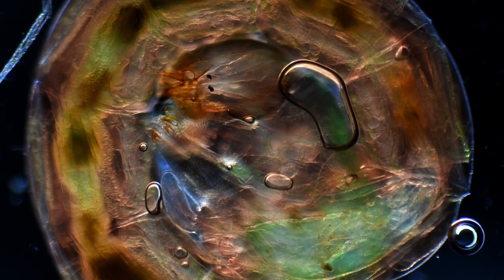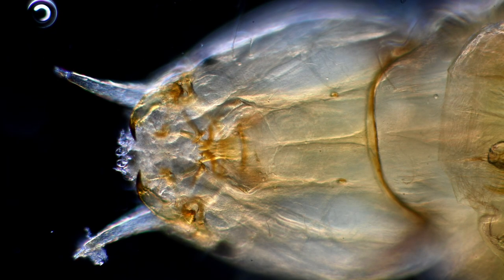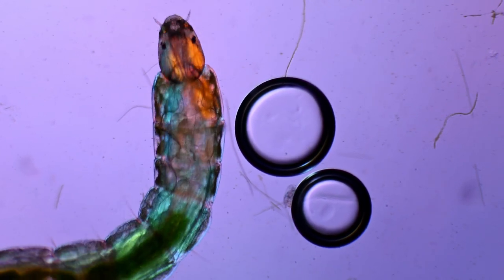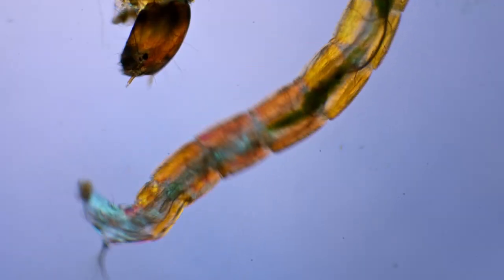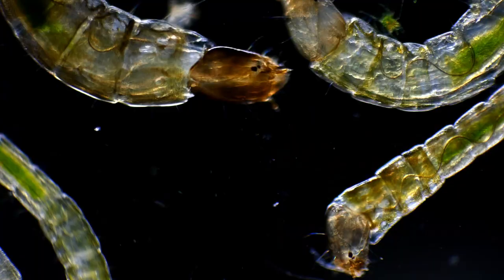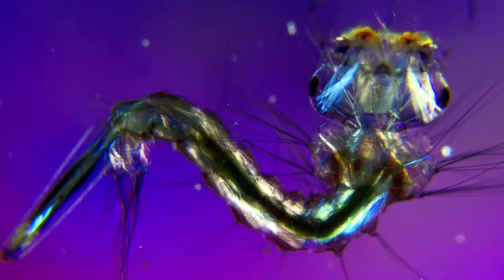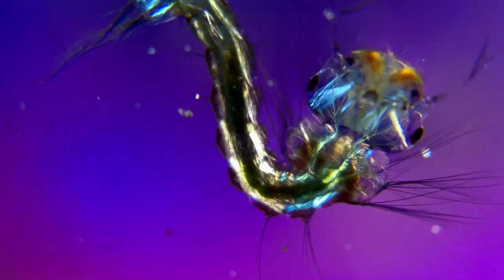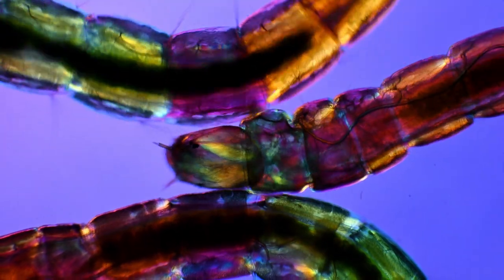DOCUMENTARIES | Dancing microscopic aliens in the zoo | by Motic Europe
MY MICROSCOPIC WORLD'S DOCUMENTARIES | EPISODE 08
(SOUND ON 🔊) | Hidden all around in the zoo are millions of animals and organisms that cannot be seen during a visit. Some samples have been taken to find them with a Motic microscope!
This video is 2 out of 3 from the zoo. In this second video, a closer look is taken at the water from the penguins’ enclosure. Here have been found a lot of insect larvae hidden amongst the water plants.
In the previous video has been took a look at a sample from the flamingoes enclosure and in the next it will be investigated a sample from the pygmy hippopotamuses.

Documentary by: @My Microscopic World
Equipment used in this video:
Objectives: 4x and 10x Motic planAPO
Illumination techniques: Darkfield microscopy and polarized light

✔️ Subtitles available in Spanish, French and Italian.